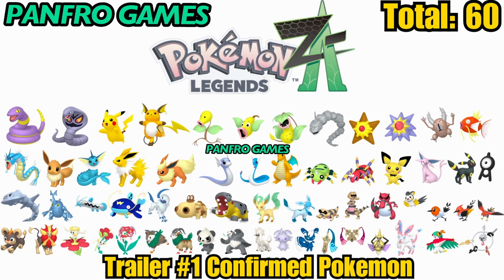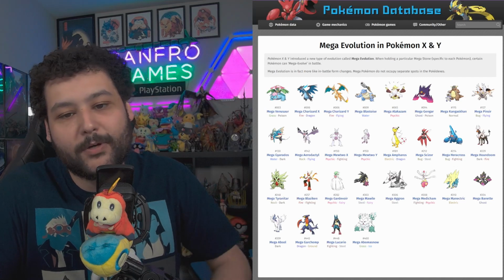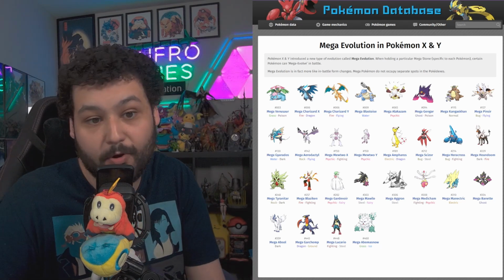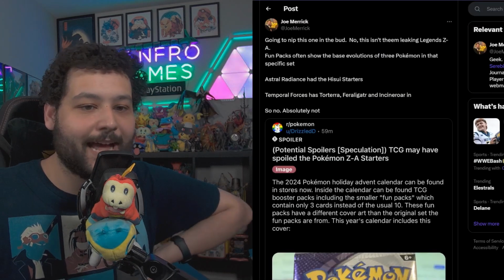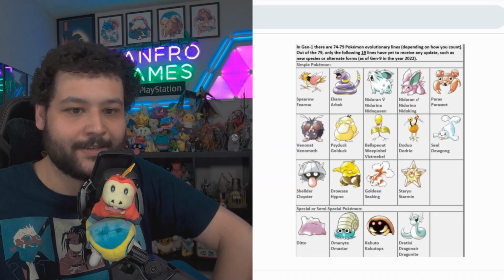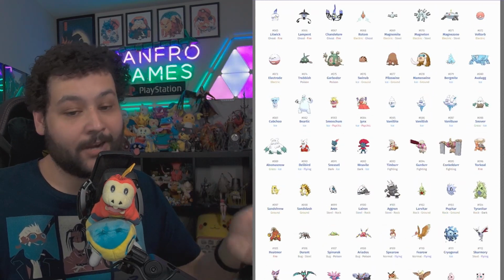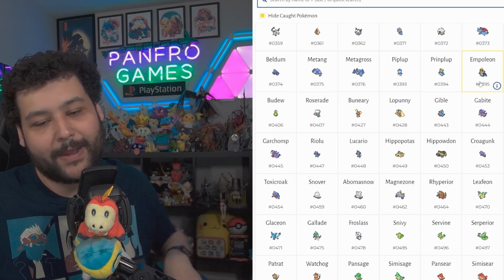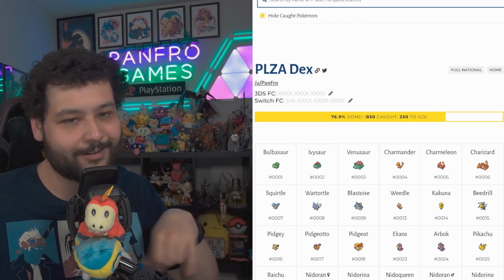Pokemon Legends Z-A Dex will be AMAZING!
With everything we know so far the Pokemon Legends Z-A Regional Pokedex will be amazing! We breakdown all the confirmed pokemon from the PLZA trailer and include all the mega pokemon and others that deserve to be in this game.